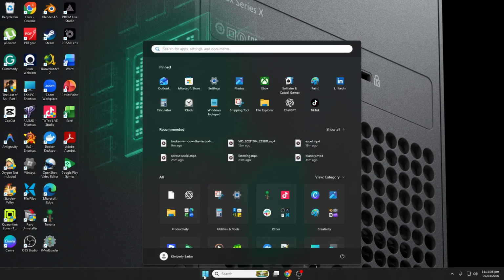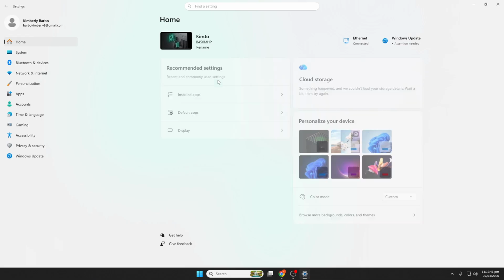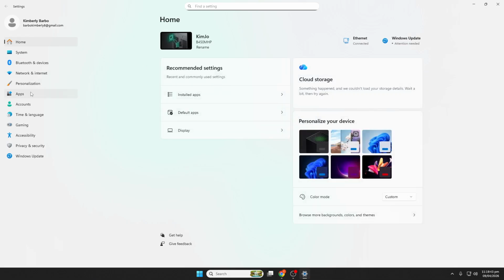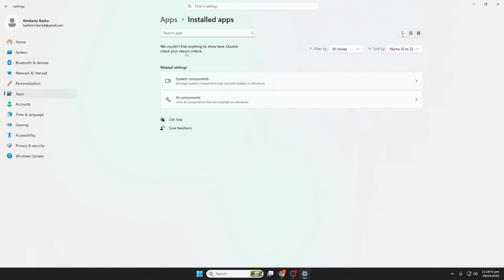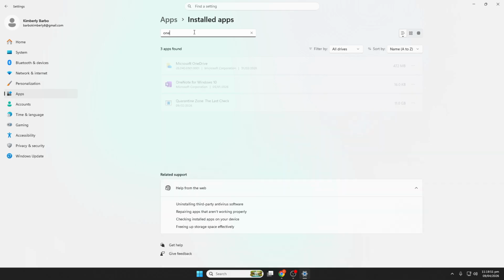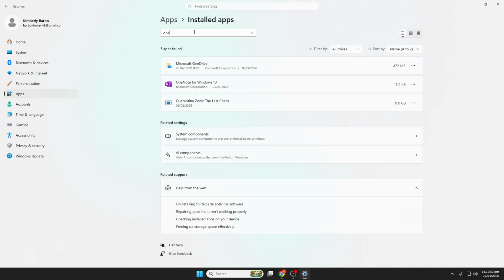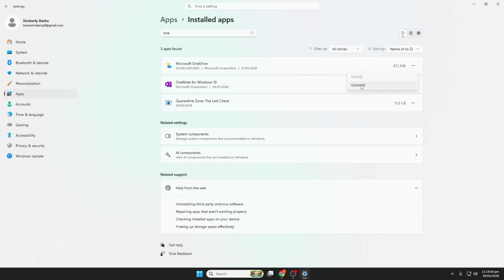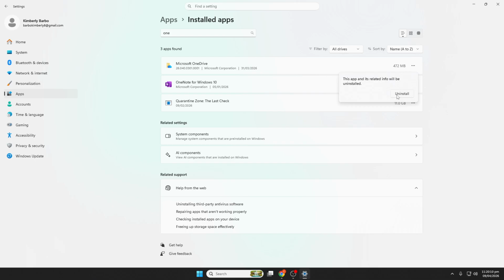How To Uninstall OneDrive 2026 Step by Step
Want to remove OneDrive from your computer completely? In this step-by-step tutorial, I’ll show you exactly how to uninstall Microsoft OneDrive in 2026—quickly and safely.

Whether you're freeing up storage, fixing sync issues, or simply don’t need OneDrive anymore, this guide will walk you through the entire process with easy-to-follow instructions.

💻 In this video, you’ll learn:

How to uninstall OneDrive on Windows (step-by-step)
How to disable OneDrive startup and background syncing
How to remove leftover files and folders
Tips to avoid common uninstall issues
Alternative options if you still need cloud storage

⚡ Perfect for beginners who want a clean and hassle-free way to remove OneDrive from their PC.

💡 By the end of this video, your system will be free from OneDrive and running more efficiently.